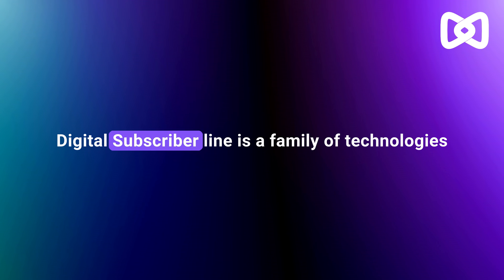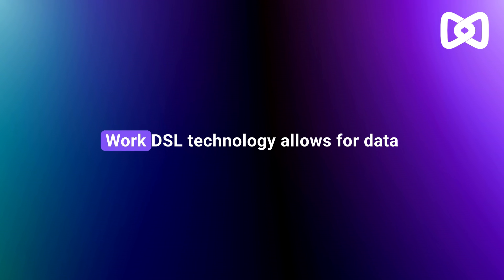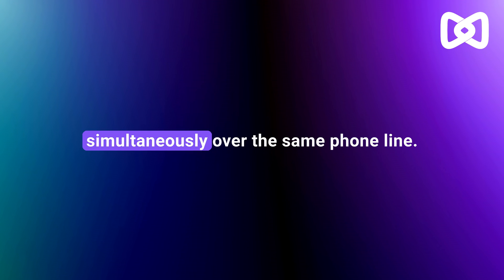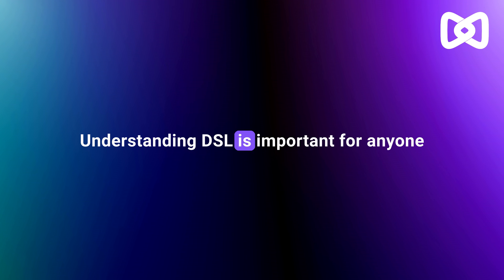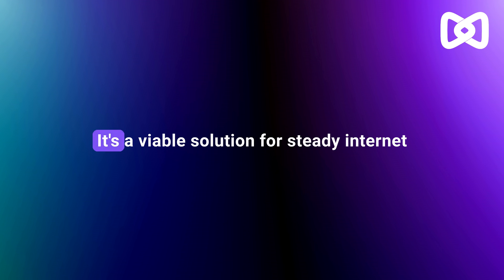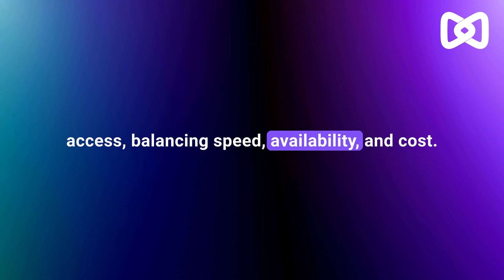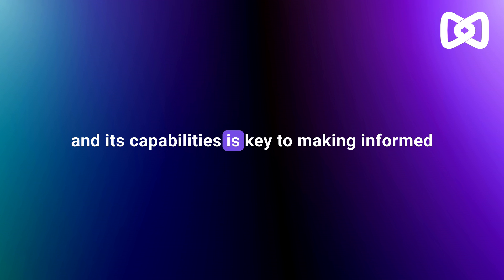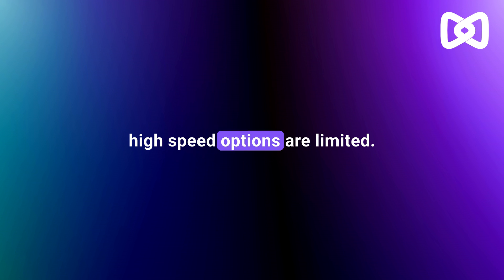Digital subscriber line (DSL): High-speed internet simplified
Learn more about a 'Digital Subscriber Line' or DSL with our video guide, perfect for internet users, tech enthusiasts, and professionals seeking to understand how DSL technology powers our online connections. This in-depth exploration of 'Digital Subscriber Line' demystifies one of the most common forms of internet access, explaining its workings, advantages, and how it fits into the broader landscape of internet technologies.

Our journey begins with a basic question: What is a Digital Subscriber Line (DSL)? We break down the concept into simple terms, explaining how DSL uses existing telephone lines to provide high-speed internet access. This section lays the groundwork for understanding the unique aspects of DSL compared to other broadband technologies.

Next, we delve into the different types of DSL connections, such as ADSL, SDSL, and VDSL. Each variant has its characteristics and uses, which we explain in detail. This knowledge is crucial for anyone making decisions about their internet service, whether it's for home, business, or more specialized applications.

But how does DSL actually work? We answer this by exploring the technical aspects of DSL connections, including how data is transmitted over phone lines, the role of DSL modems and filters, and the concept of bandwidth and speed in DSL connections. This technical dive offers a clearer picture of what goes on behind the scenes when you connect to the internet via DSL.

One of the key aspects of our guide is comparing DSL with other internet access technologies like cable, fiber optics, and satellite. Understand the pros and cons of each technology, and why DSL might be the most suitable choice in certain situations. This comparative analysis is particularly useful for those considering different internet service options.

We also tackle the practical side of using DSL. Learn tips for optimizing your DSL connection, troubleshooting common issues, and understanding the factors that can affect DSL performance. This section is packed with practical advice for getting the most out of your DSL service.

As we look to the future, we discuss the evolving role of DSL in the age of ever-increasing demand for high-speed internet. What are the latest developments in DSL technology, and how do they compare to emerging internet technologies? Stay informed about the future prospects of DSL and how it may continue to serve as a vital internet access method.

Your engagement helps us create valuable resources for our community. If you have questions or experiences with Digital Subscriber Line services, share them in the comments below. We're here to engage in discussions and offer support for all your internet technology inquiries.